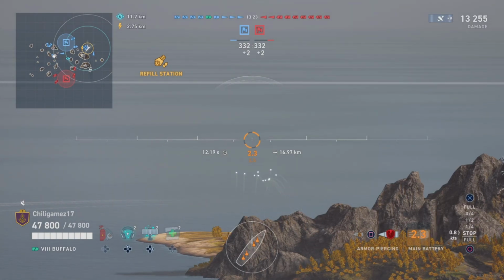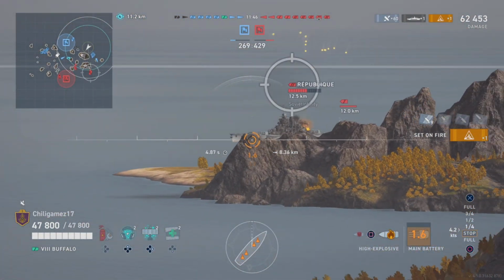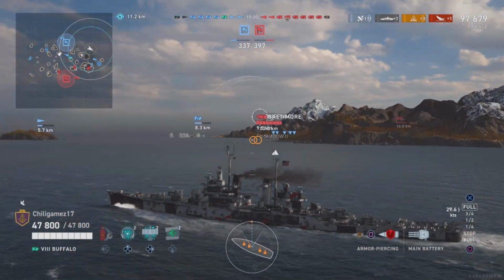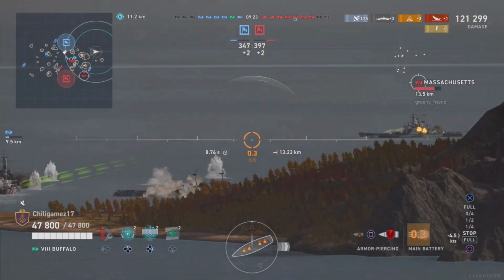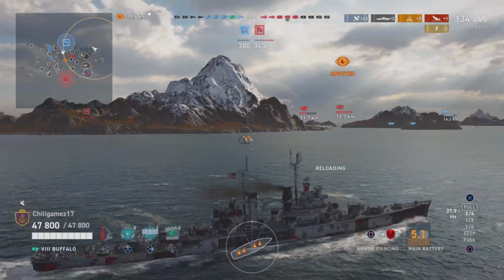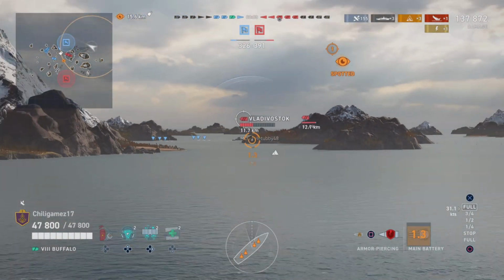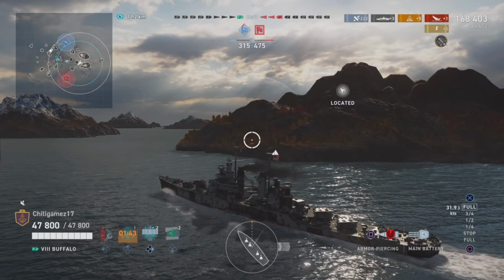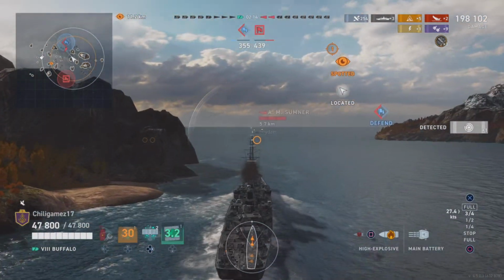Best Tier 8 Cruiser! World of Warships Legends